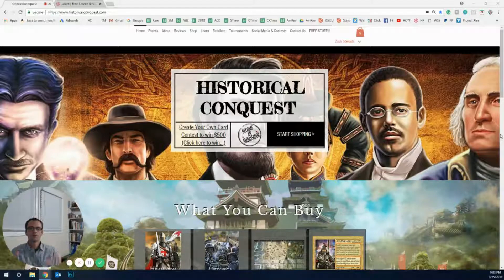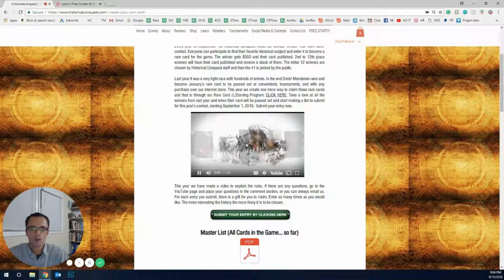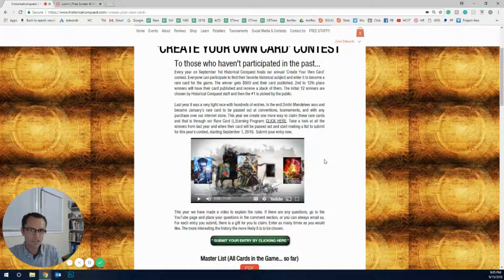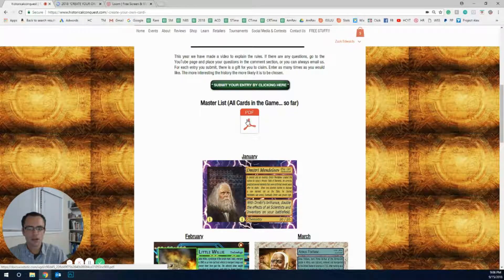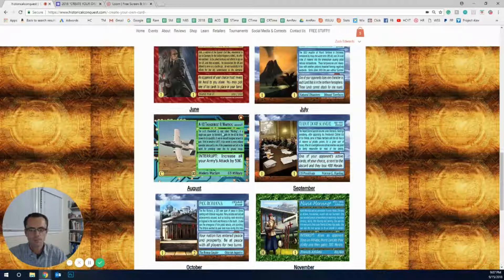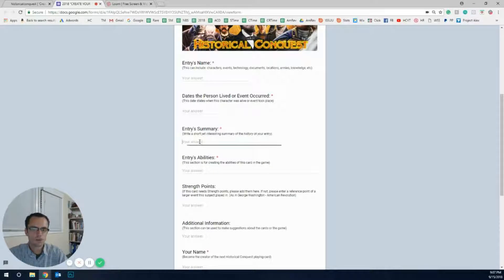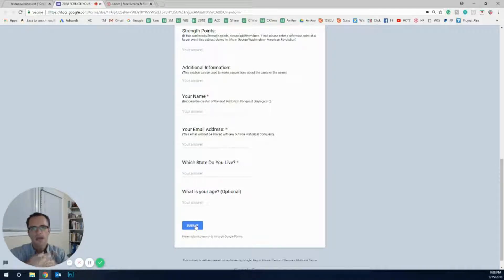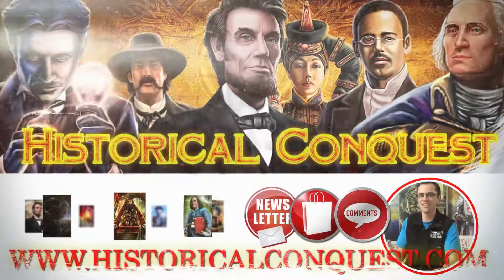Tutorial Tuesday - Create Your Own Card (10/16/2018)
Every year on September 1st Historical Conquest hosts our annual 'Create Your Own Card' contest. Everyone can participate to find their favorite historical subject and enter it to become a rare card for the game. The winner gets $500 and their card published. 2nd to 12th place winners will have their card published and receive a stack of them. The initial 12 winners are chosen by Historical Conquest staff and then the #1 is picked by the public.

Last year it was a very tight race with hundreds of entries. In the end Dmitri Mendeleev won and became January's rare card to be passed out at conventions, tournaments, and with any purchase over our internet store. This year we create one more way to claim these rare cards and that is through our Rare Card (L)Earning Program: CLICK HERE. Take a look at all the winners from last year and when their card will be passed out and start making a list to submit for this year's contest, starting September 1, 2018.  Submit your entry now.